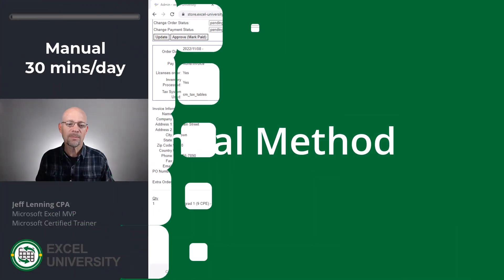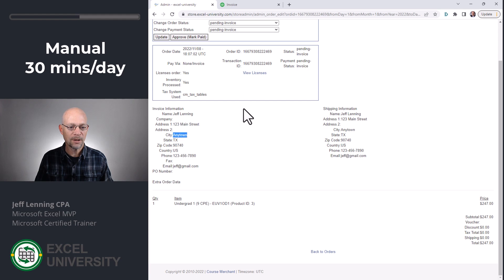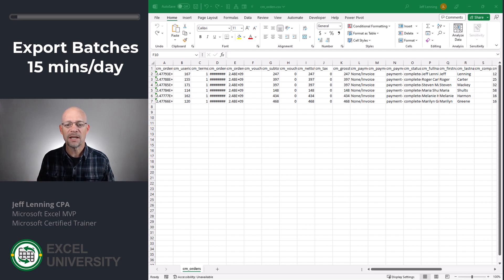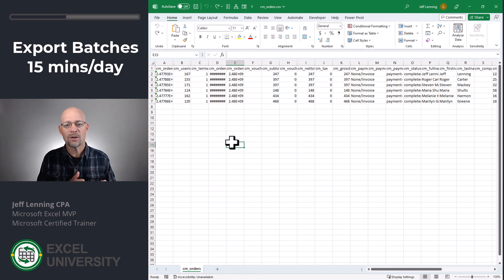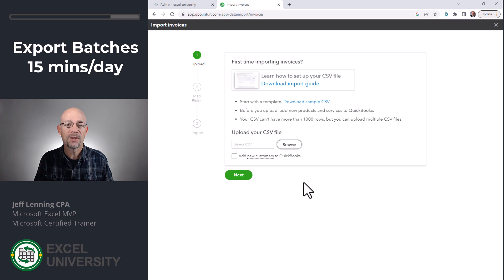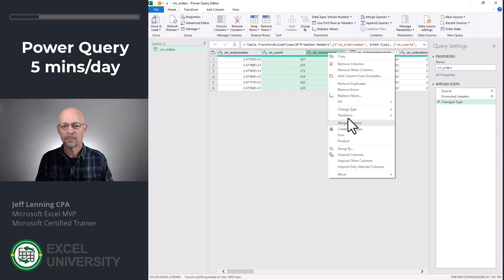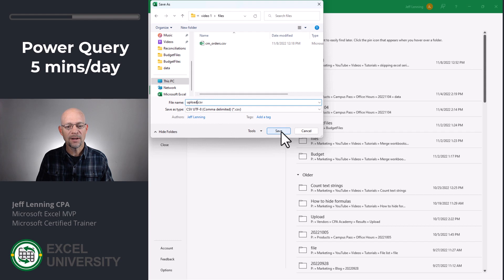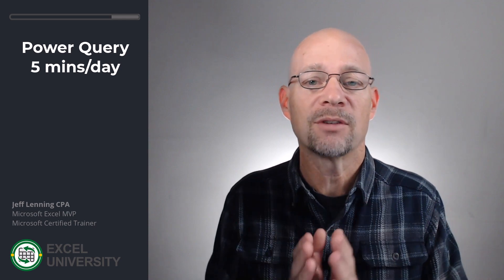Skipping Excel - 1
I figured out how to get a 30 minute process down to 0 minutes! This is part 1 of the trick, check it out.

Table of Contents:

00:00 - Introduction
00:49 - Manual Method
01:59 - Export Batches
03:26 - Power Query